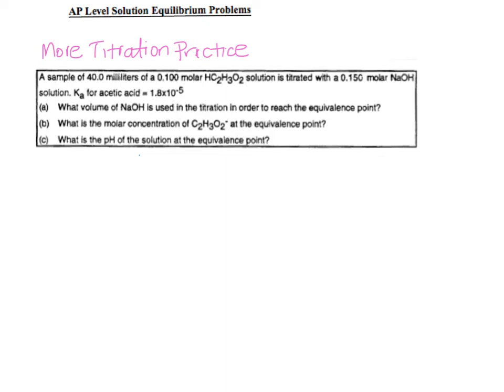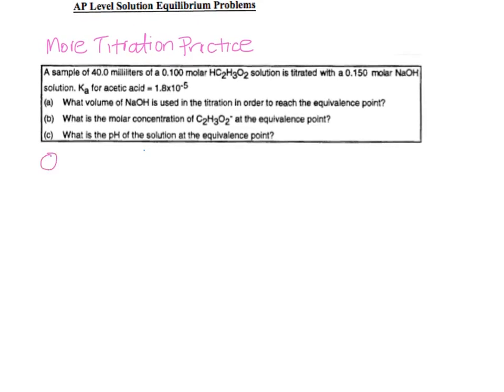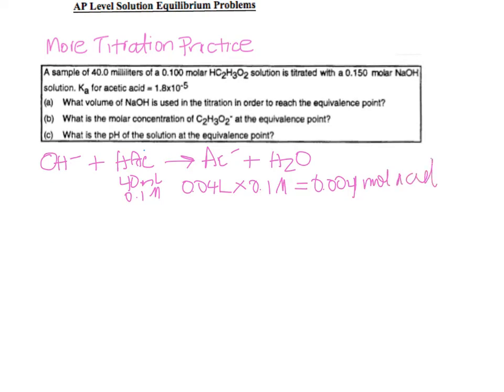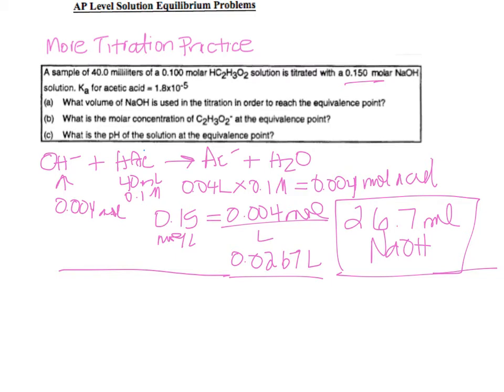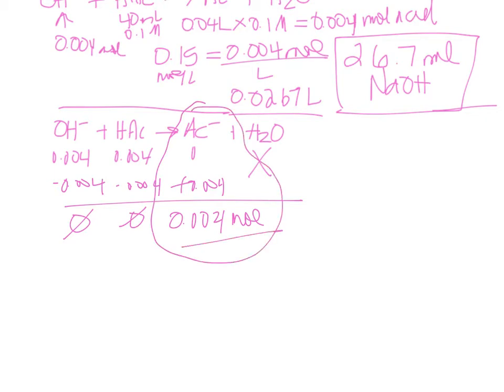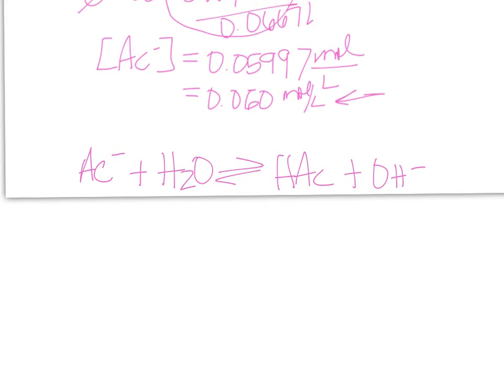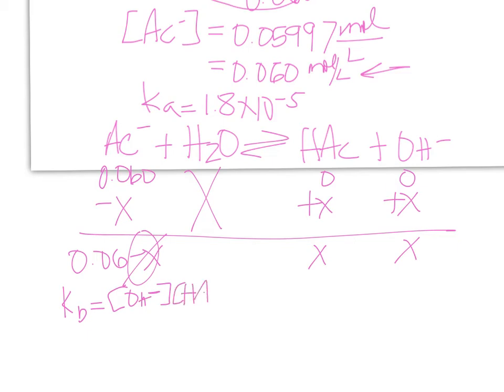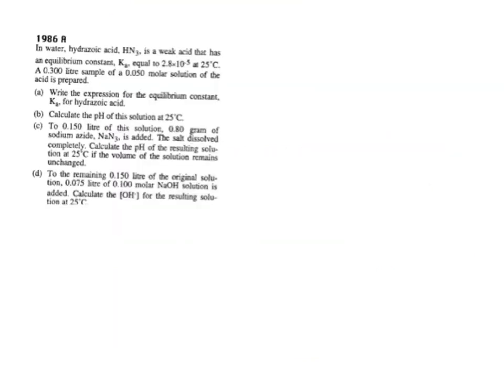More Titration Practice AP Problem